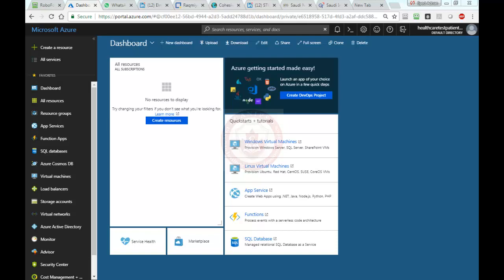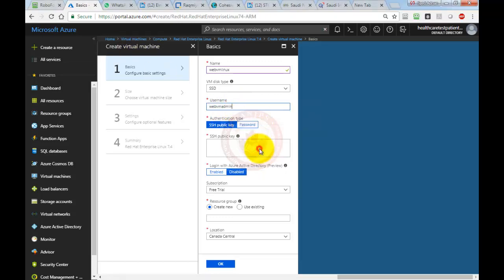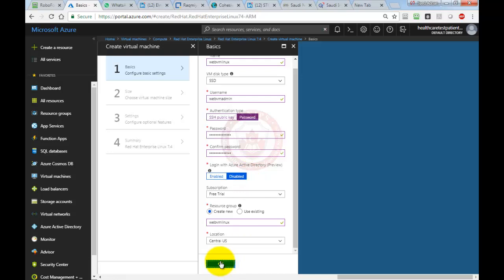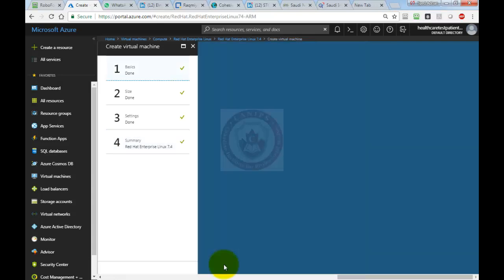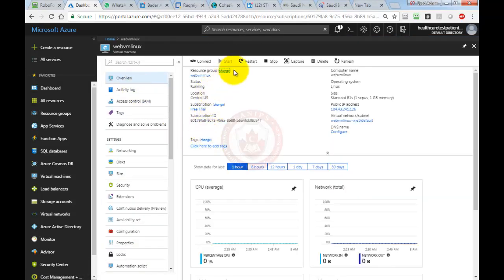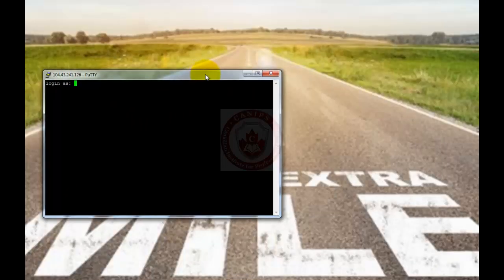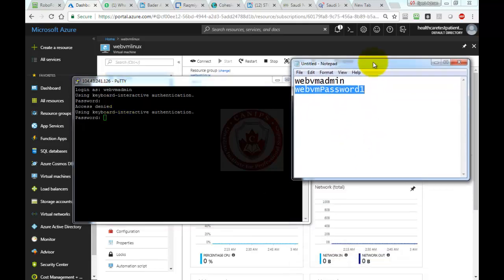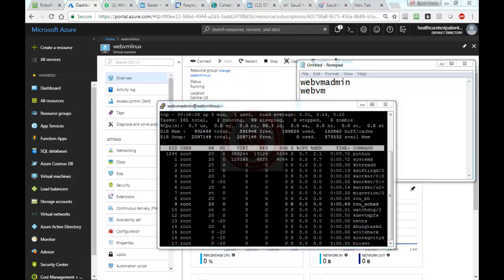Microsoft Azure - Video 3 - Creating Linux Virtual Machine